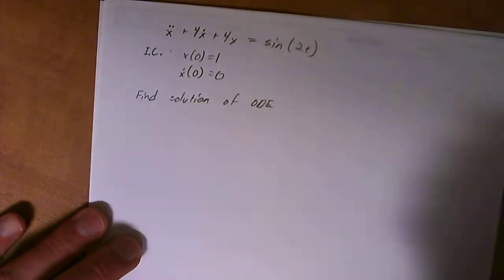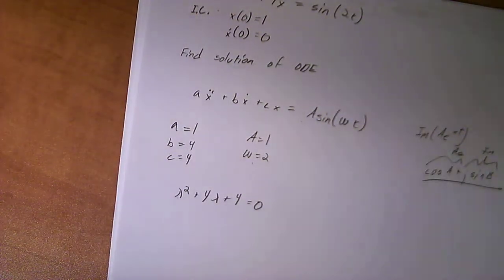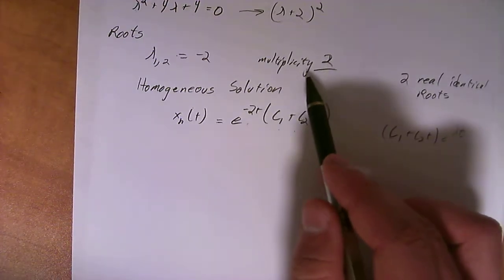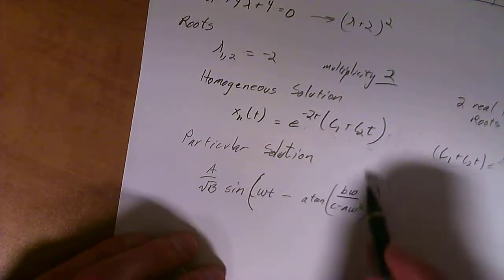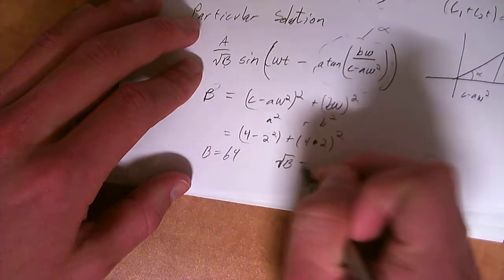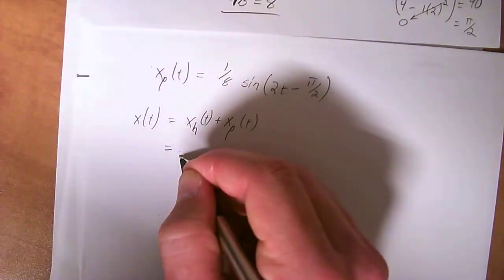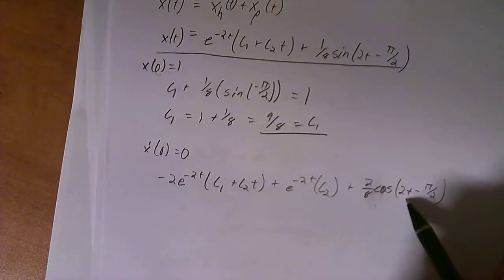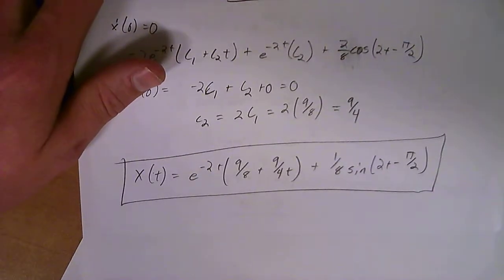solve ode with initial conditions